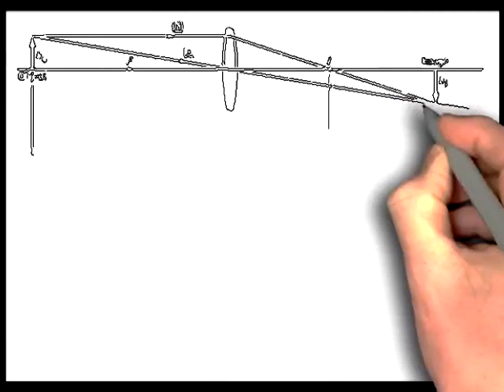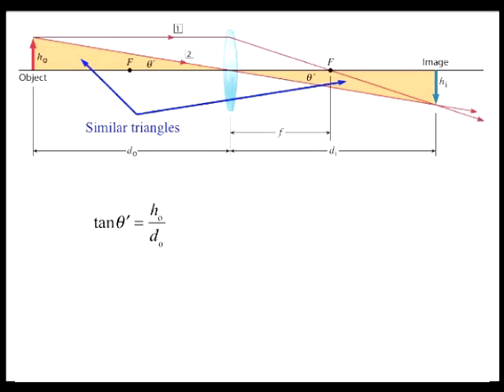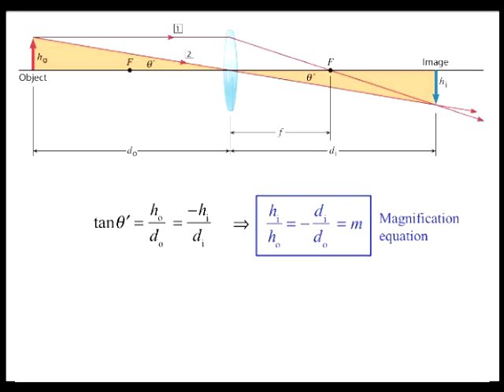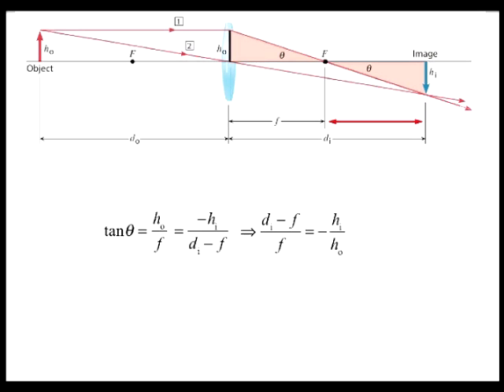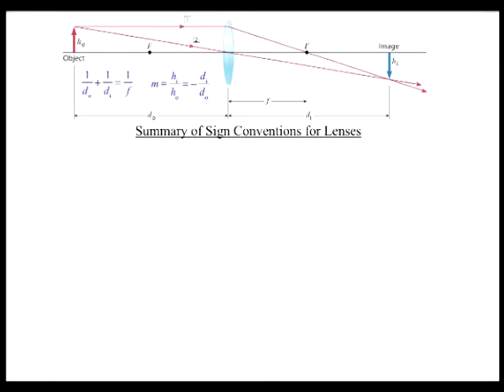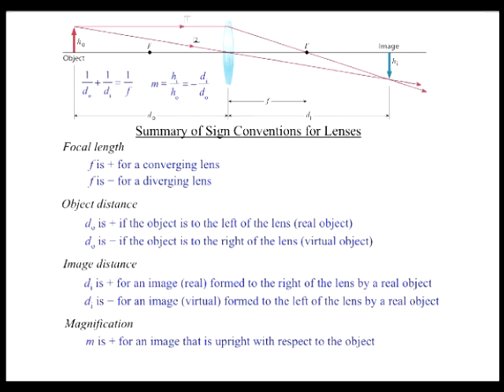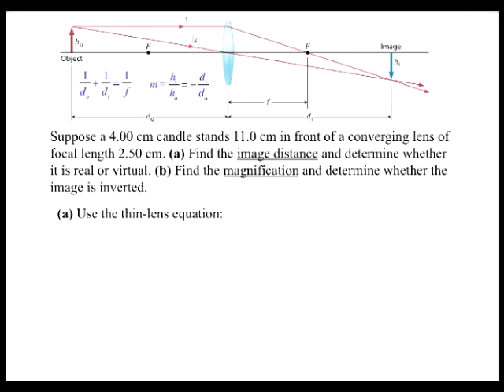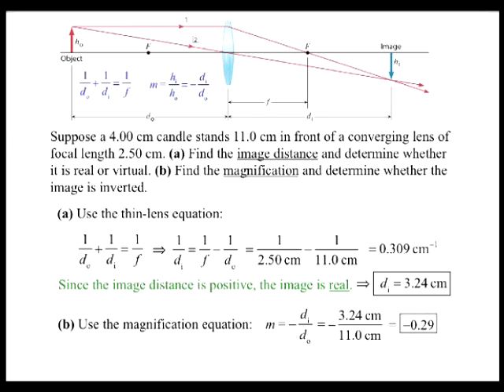The Thin-Lens Equation and the Magnification Equation 1